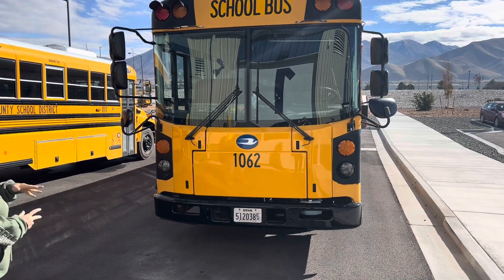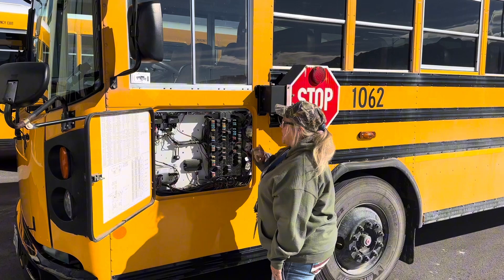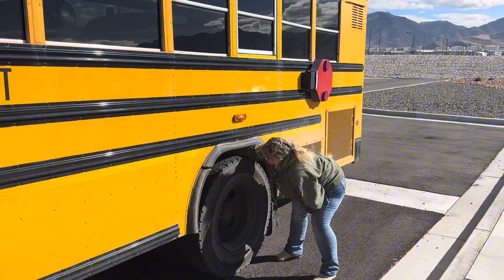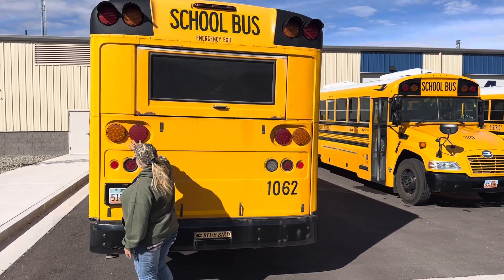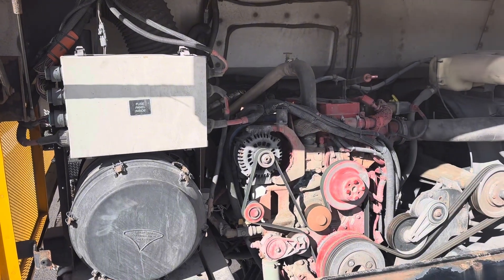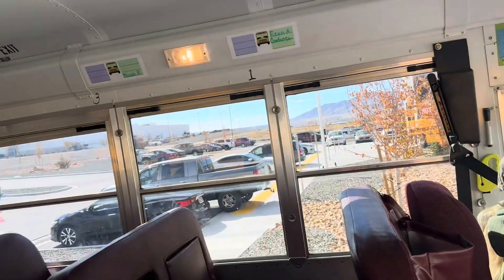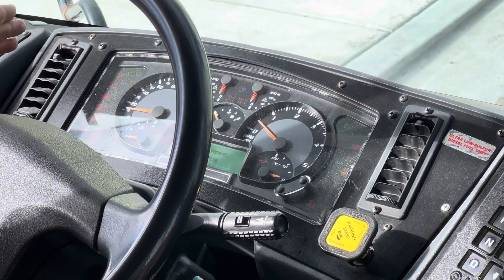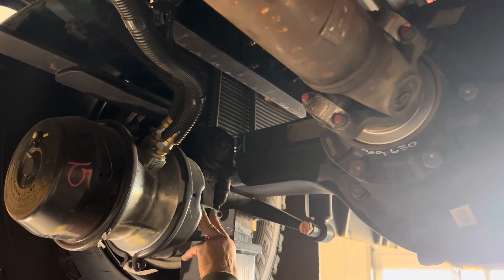Tooele County School District School Bus Pretrip